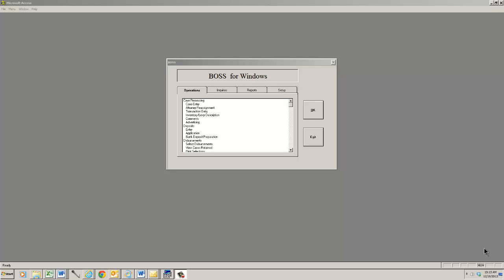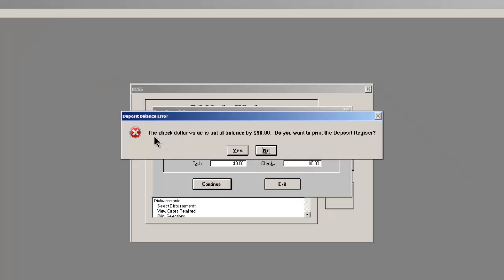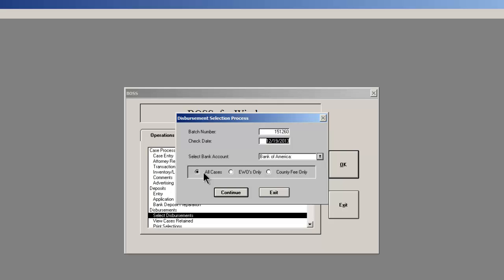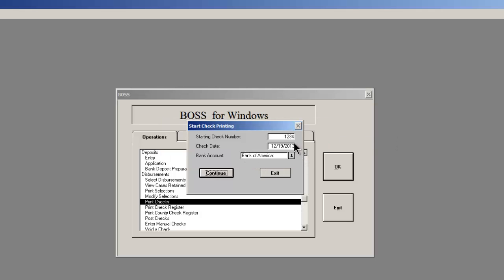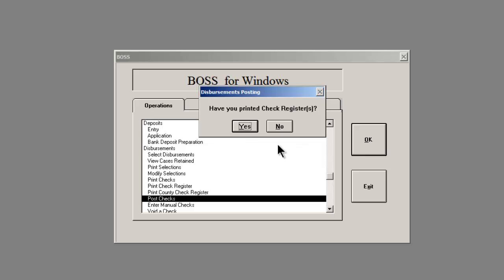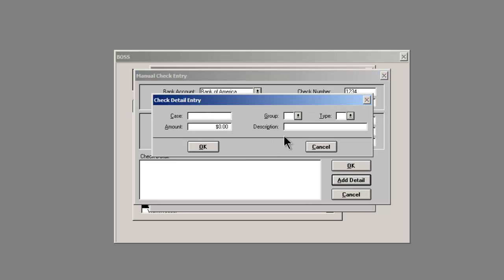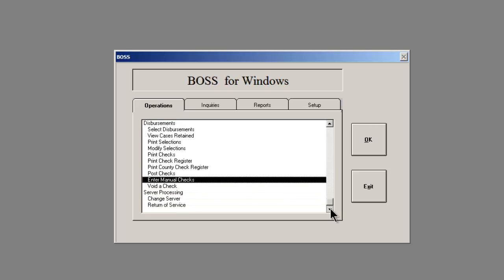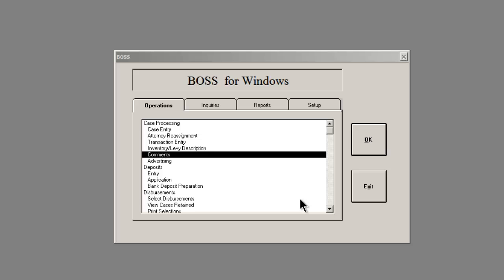Deposits and Disbursements administrative functions